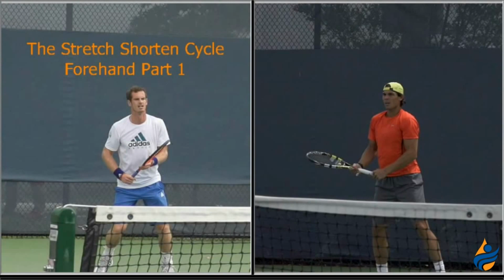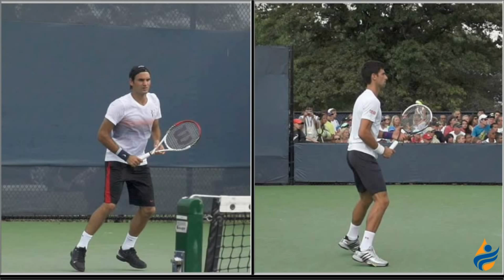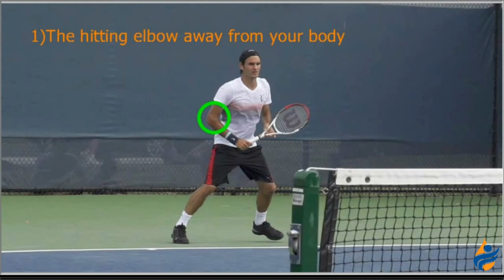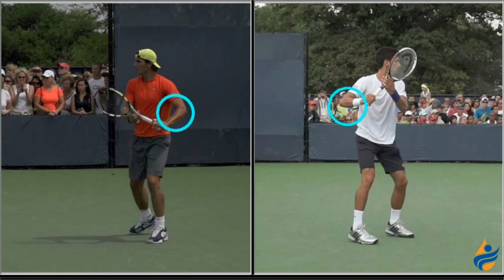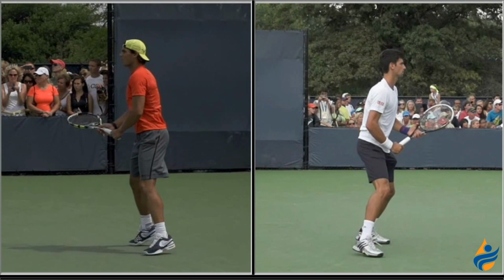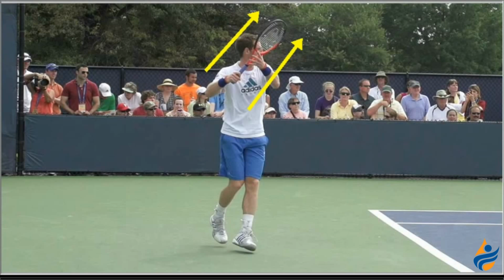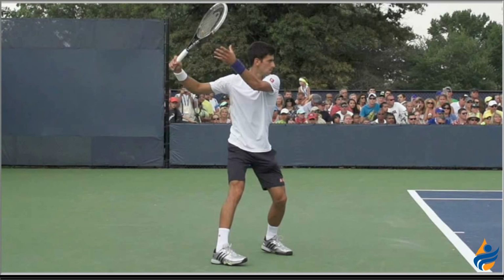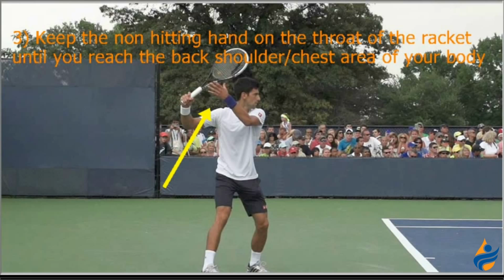The ATP Forehand Part 1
Jason Frausto shows you the important technical checkpoints of the ATP forehand. Jason has broken it down into 6 sections across 3 parts. Part 1 covers the ready position and unit turn. Learn from the best in the world!